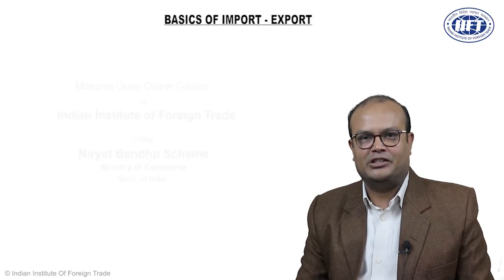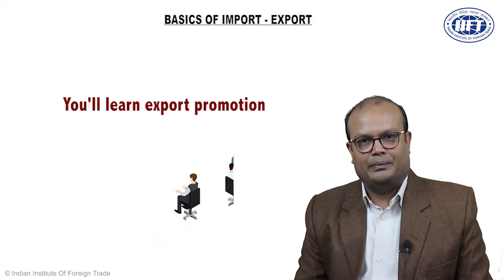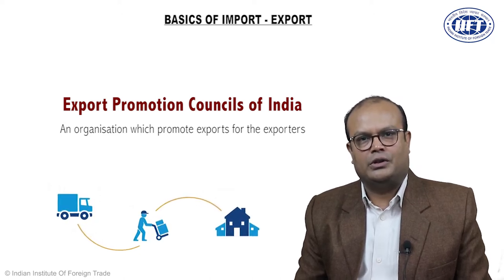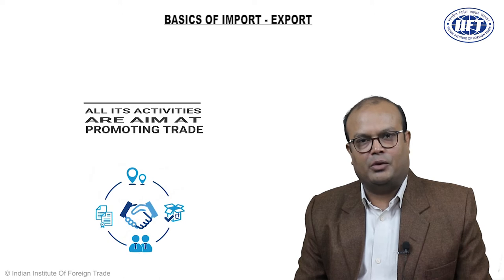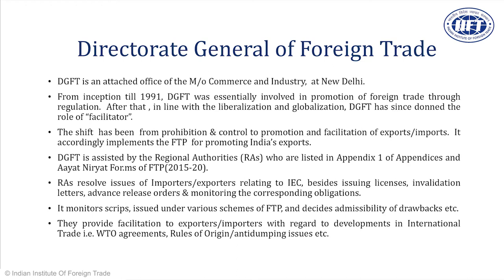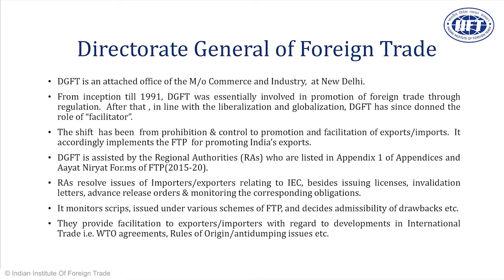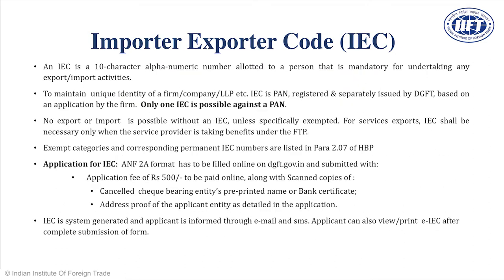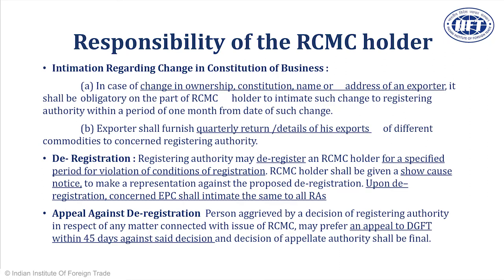Module 5: DGFT, Export Promotion, Role of RA, EPCs and RCMC;IEC.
What is an IEC? How to get an IEC online? How to make changes in IEC?